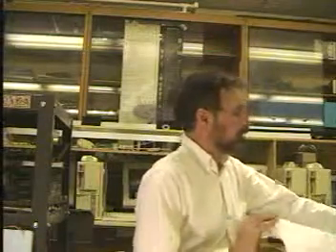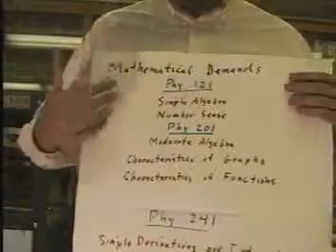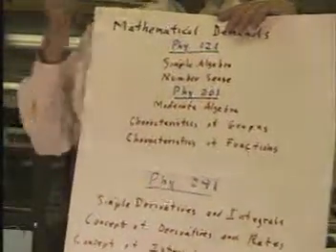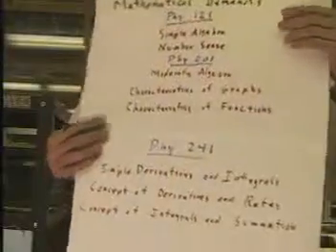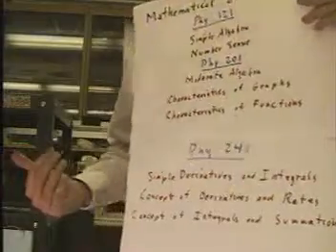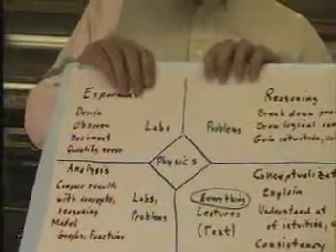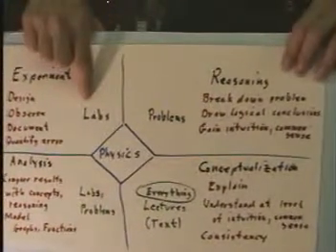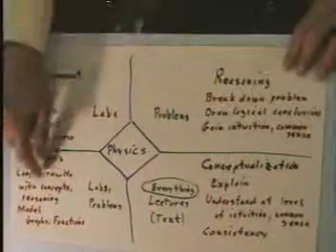ph d2 06